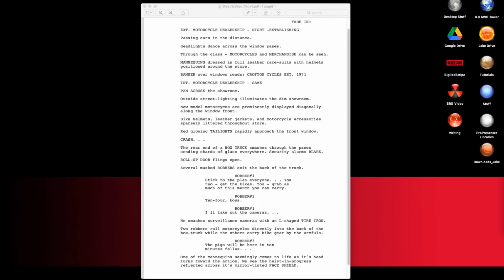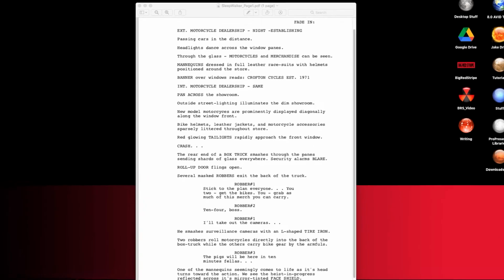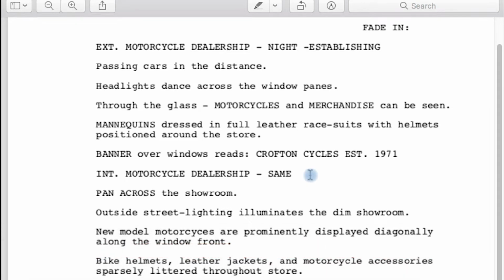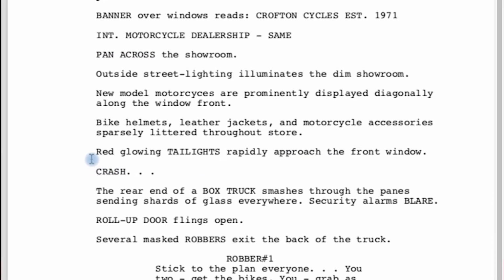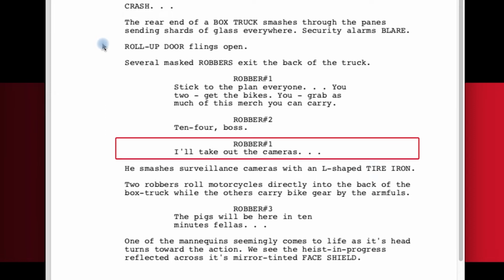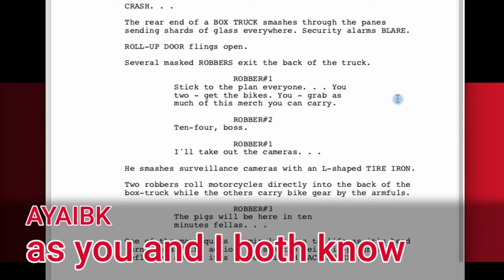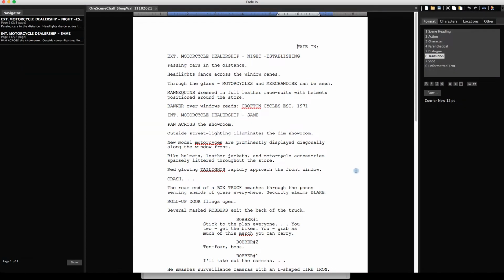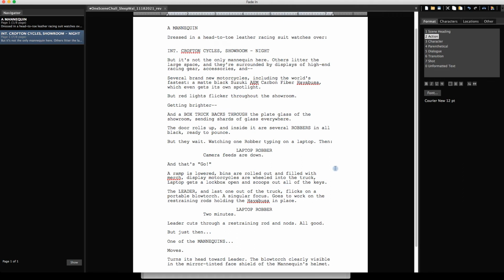FIRST SCENES of Your Screenplay - The Second One Scene Challenge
The One Scene Challenge is back, and this time we're looking at first scenes in a screenplay. And a thank you to all of you who submitted your first scenes for the challenge.

// R E S O U R C E S   F R O M   B I G   R E D   S T R I P E
If you want to transform yourself as a screenwriter, join:

// S U P P O R T   &   S H O P

// Q U E S T I O N S   &   C O M M E N T S
If you have any questions about screenwriting, drop them in the comments section. If it's a short answer, I'll reply here. If not, I'll try to tackle it in a future video.

All links above are links to Big Red Stripe products or entities. Thank you for supporting Big Red Stripe's channel so I can continue to provide you with free content about screenwriting.

// T O O L S   &   S E R V I C E S   I   U S E
SOFTWARE
Editing & Design: Adobe Products - After Effects, Premiere, Photoshop, Illustrator, Dreamweaver
Screen Capture: Movavi Screen Capture Pro

EQUIPMENT
Microphone: Maono AU-PM422
Camera: iPhone XS, using Filmic Pro App
Lights: Dazzne D50 Dimmable LEDs
Tripod: Joilcan 66"

Store Hosting: Shopify

0:00 Intro
1:17 The Script & What Is & Isn't Working
15:42 The Revision
18:06 If You'd Like My Help...